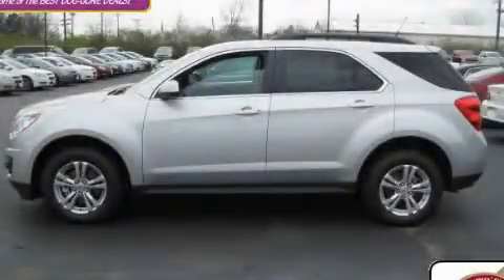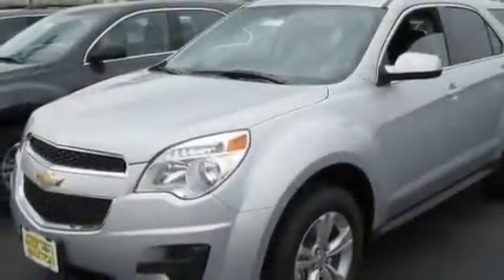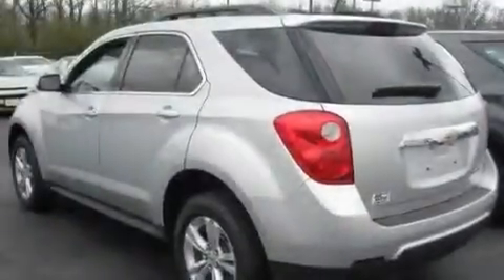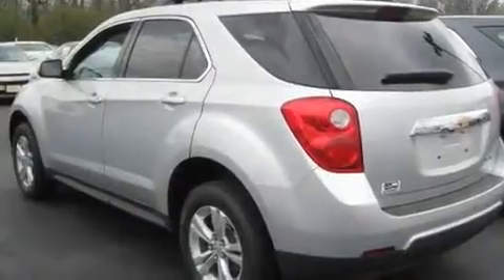2011 Chevrolet Equinox Worthington OH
Year : 2011
 Make : Chevrolet
 Model : Equinox
 Engine : 2.4L 4-Cylinder
 Trans . : automatic
 Exterior : Silver Ice Metallic
 Miles : 130
 Interior : Jet Black
 700 East Dublin-Granville Rd
 Worthington , OH 43085
 2011 Chevrolet Equinox Worthington OH